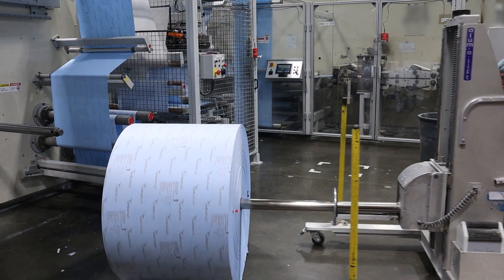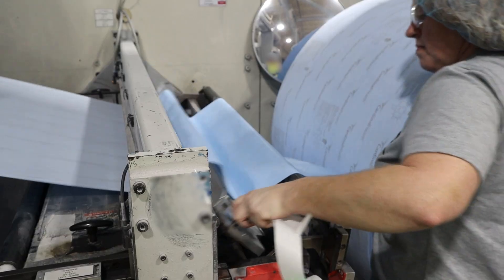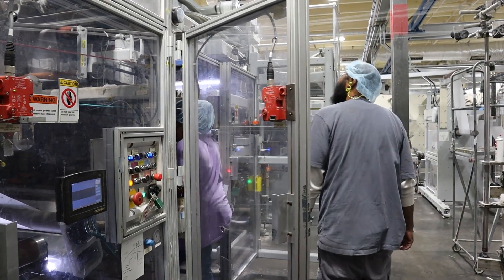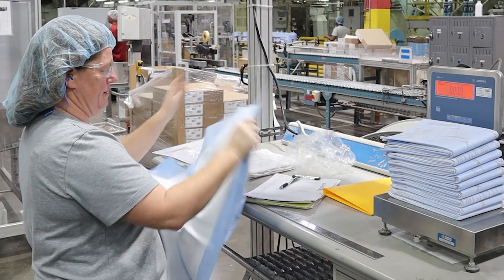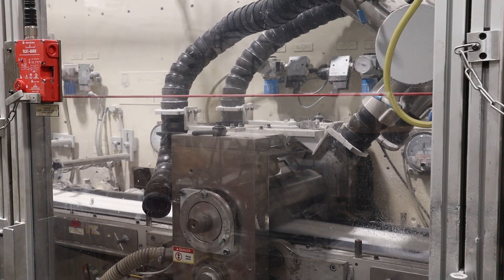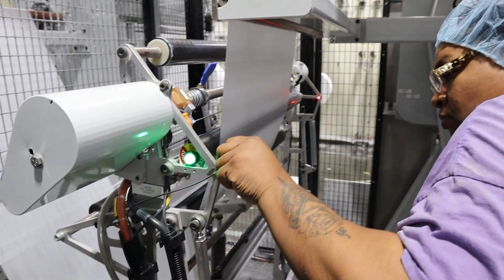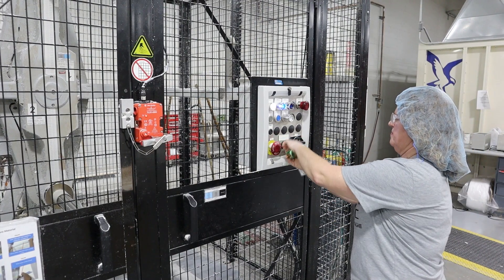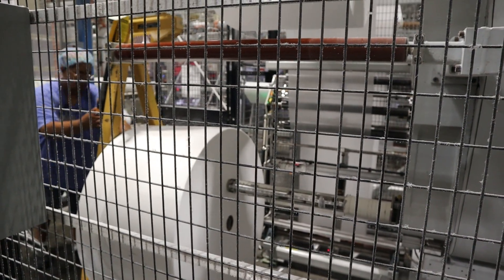Senior Operator - Greenwood, SC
Learn about the role of a Senior Operator at our Greenwood, South Carolina manufacturing and distribution center.